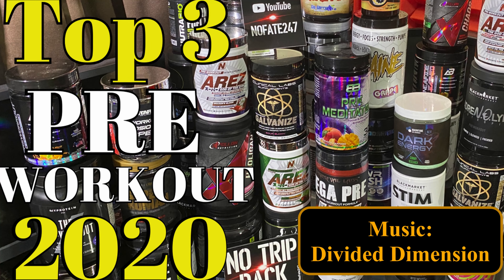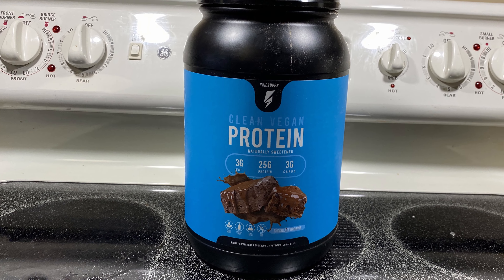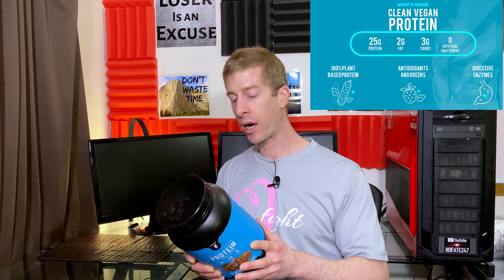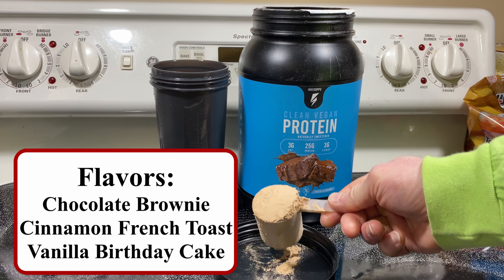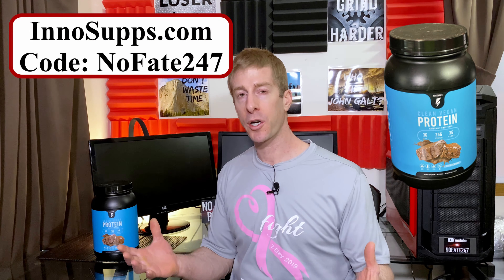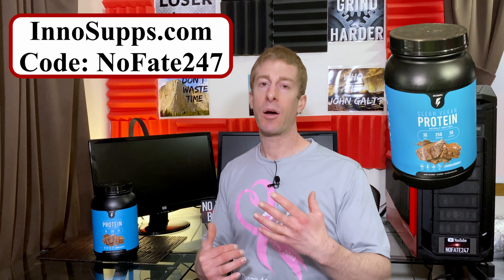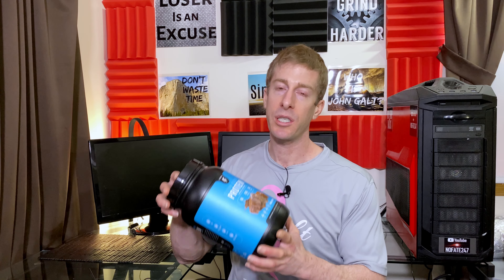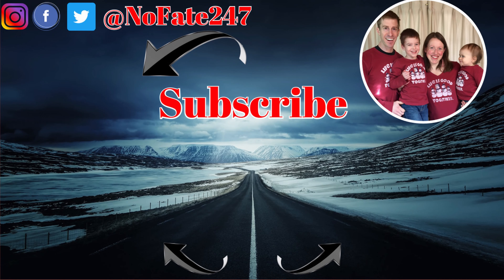Tasty or Terrible Game Changer| Inno Supps Clean Vegan Protein Review | Supplement Review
Game Changer, Inno Supps Clean Vegan Protein Review

Review of InnoSupps.Com Clean Vegan Protein.  I go over ingredients, macros, cost, taste, and who this is meant.

Code Code: NoFate247
Amazon Storm Maker

$25+: Request Specific Video & All Previous Levels
$10+: Post Card & All Previous Levels (Include Address)
$6+: 2 Stickers & All Other Levels (Include Address)